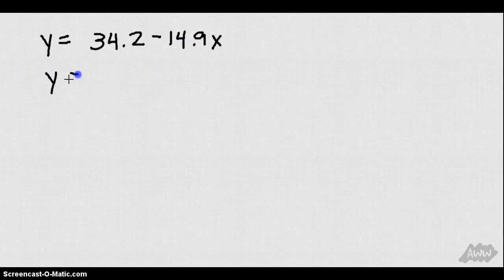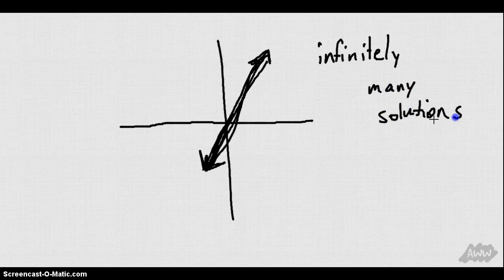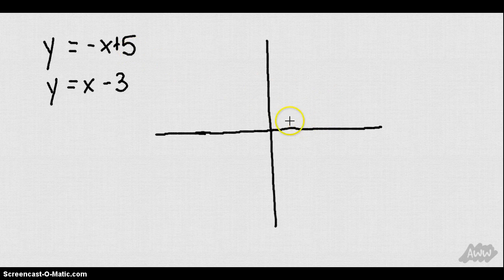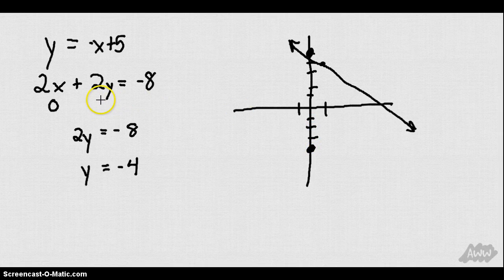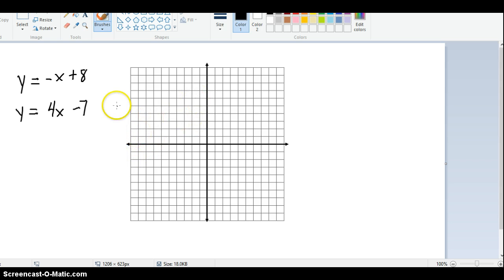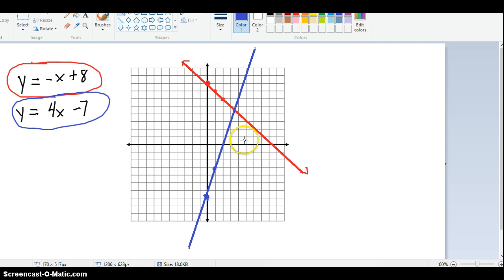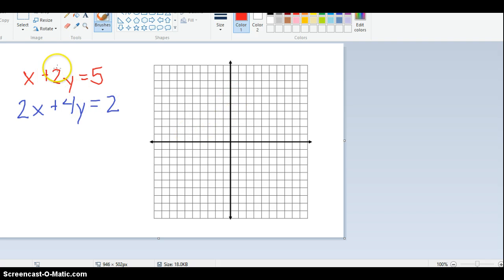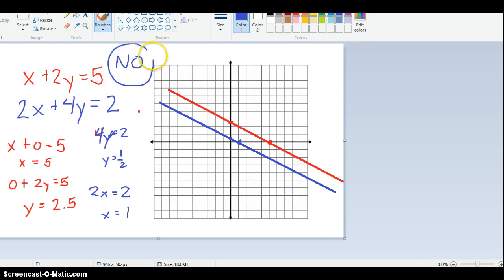Graphing Systems of Equations